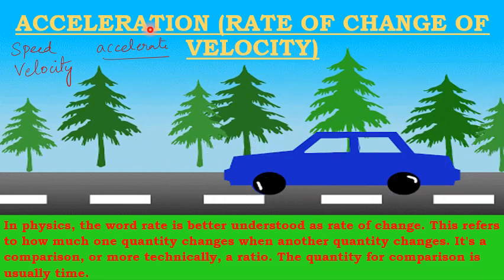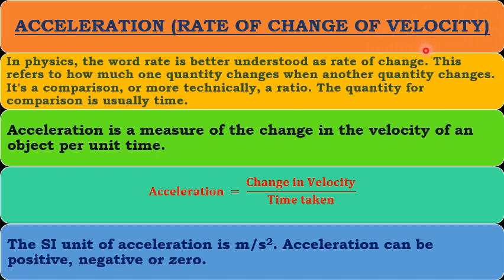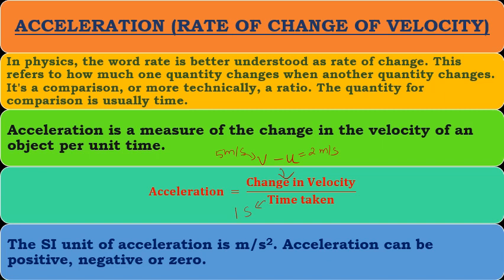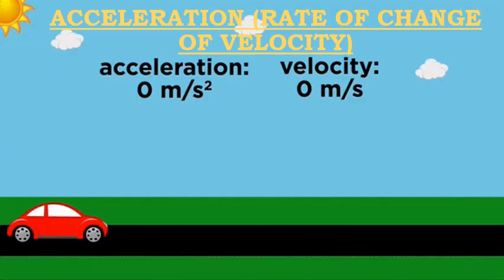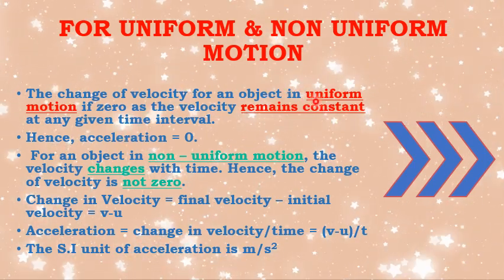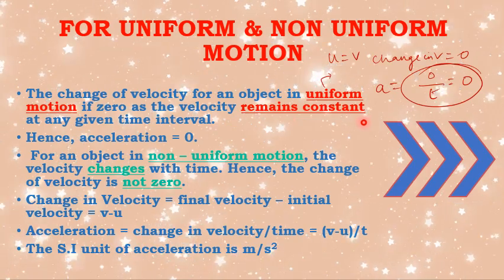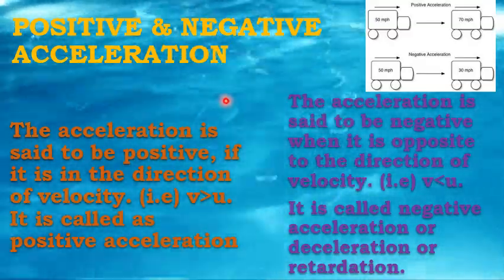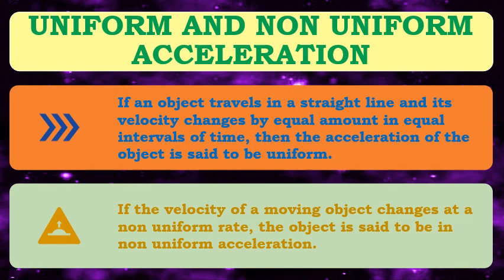CBSE CLASS 9 CHAPTER 8 MOTION PART 5